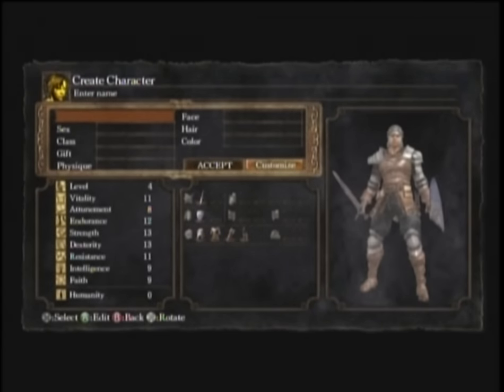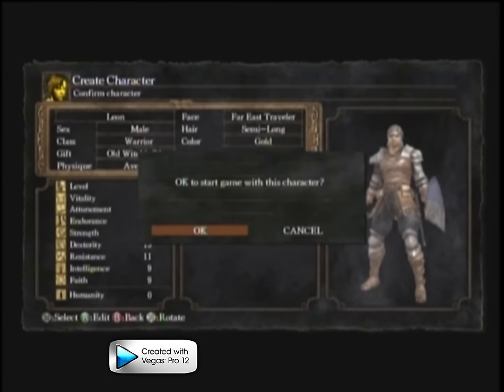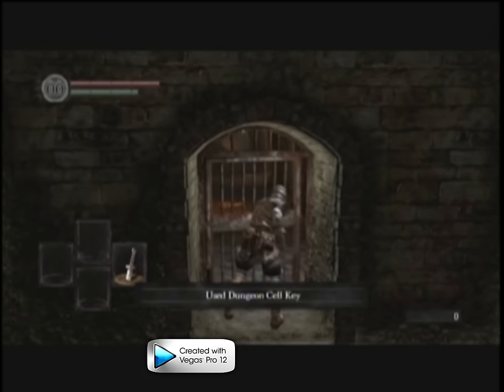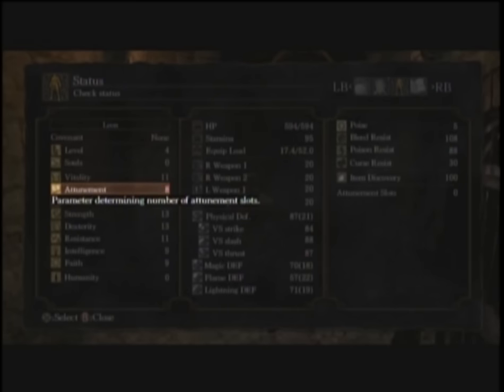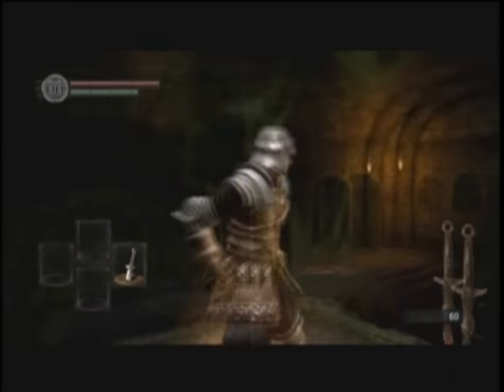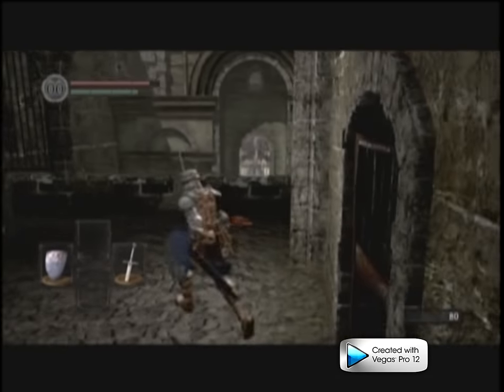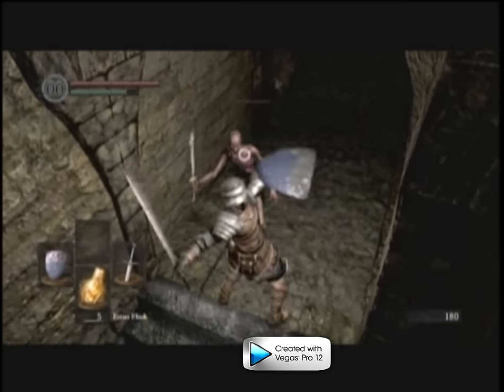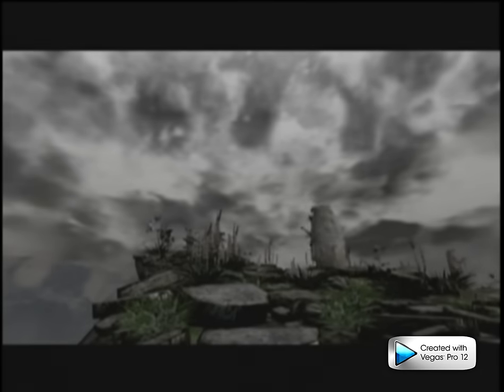Beginners Guide to Dark Souls - Part 1 - Chosen Undead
Part one of my comprehensive Dark Souls guide! Stick around for many, many more! HD episodes begin Part 4!